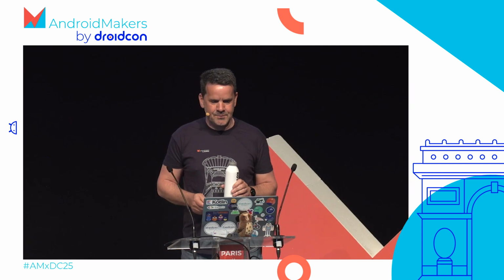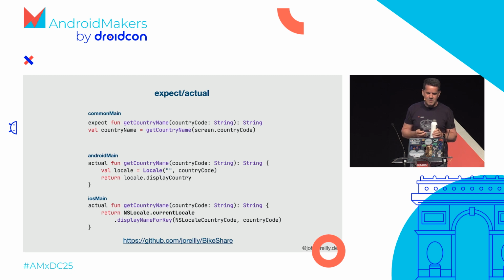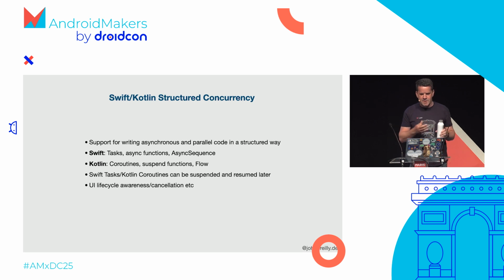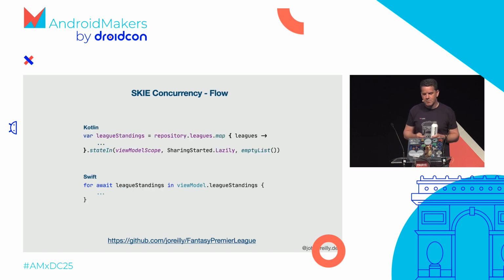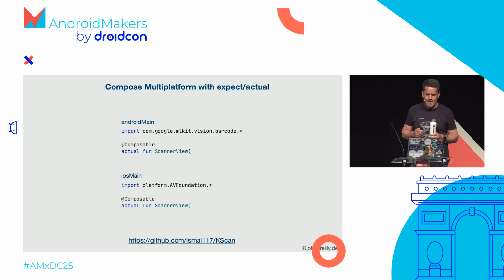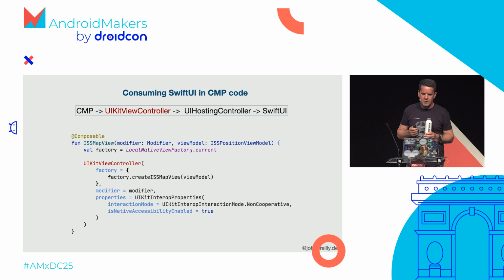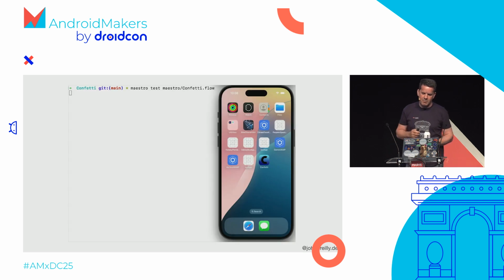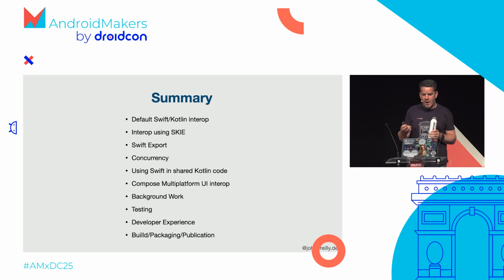Kotlin and Compose Multiplatform patterns for iOS interop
Kotlin Multiplatform (KMP) and, more recently, Compose Multiplatform (CMP) have matured significantly in recent years and are gaining increasingly widespread adoption.

However iOS integration continues to present its own set of challenges which also vary depending on the amount of UI code that's being shared. In this talk I'll use real world examples to outline a variety of different UI and non-UI patterns I've applied over the last 5 years when using KMP and CMP on iOS.